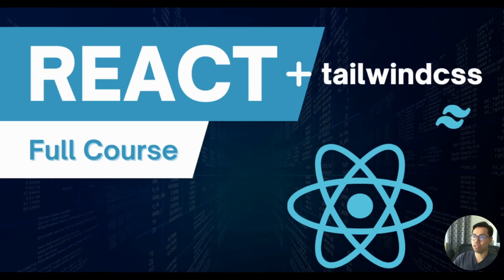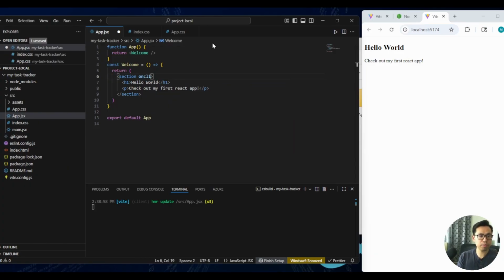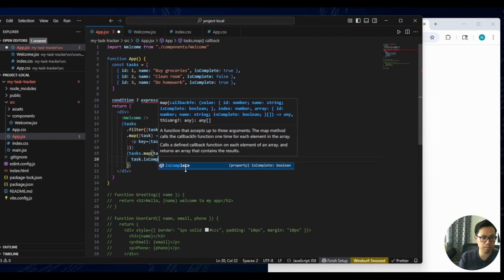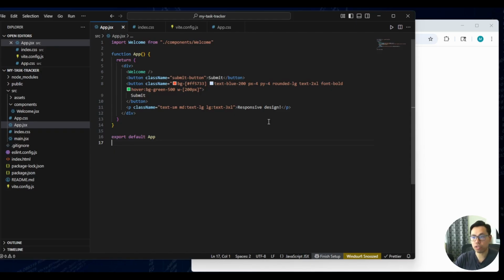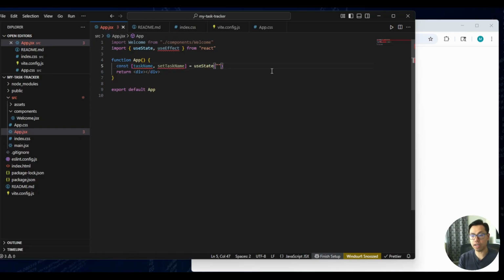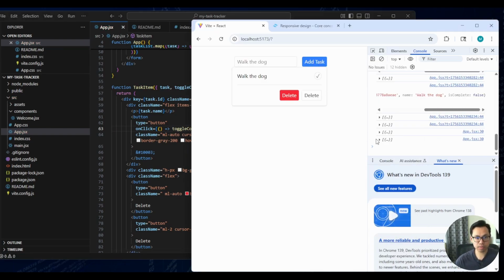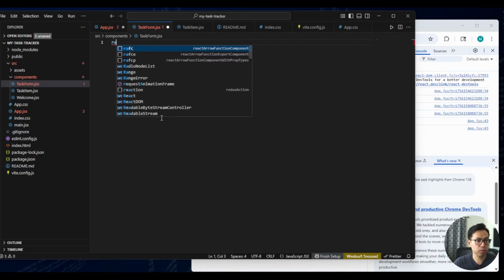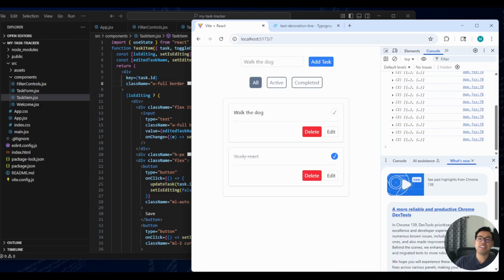React Tutorial for Beginners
In this video, we’ll cover the core React concepts you need to know, including components, state, hooks, useEffect, and rendering. Along the way, we’ll also touch on Tailwind CSS styling so you can make your app look great.

To put everything into practice, we’ll build a Task Tracker / To-Do List app step by step. By the end, you’ll not only understand how React works but also have a real project you can keep building on.

Whether you’re just getting started with JavaScript and React or want a refresher on the basics, this video will give you a solid foundation.